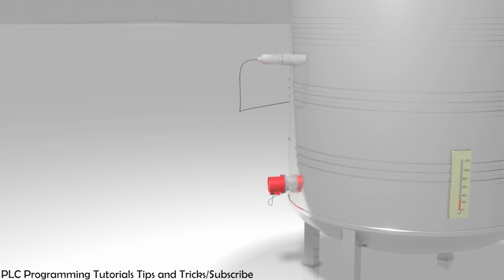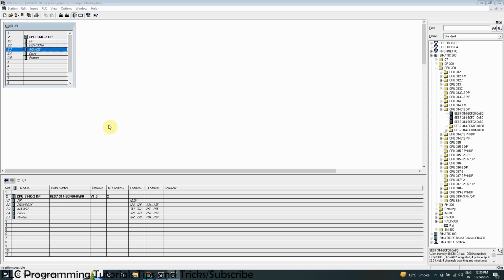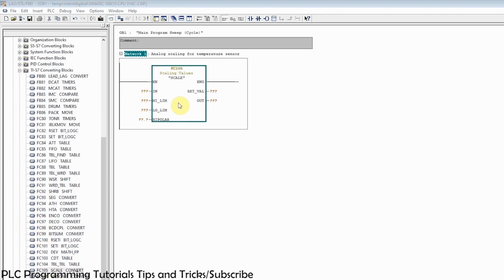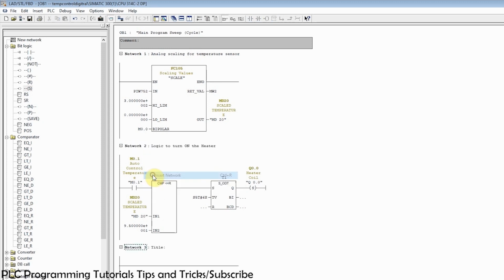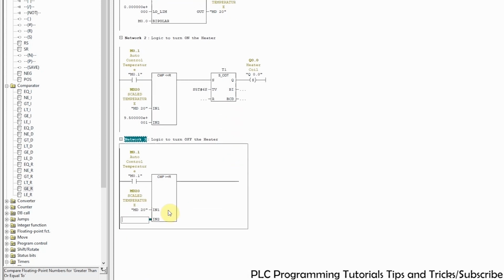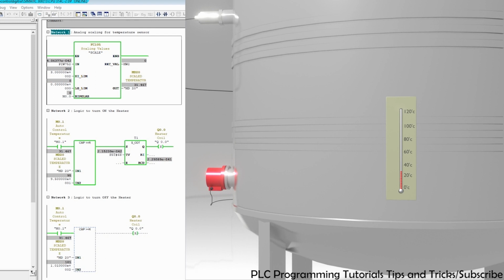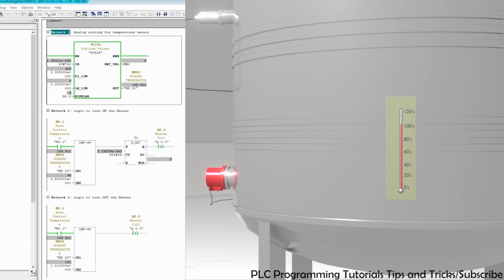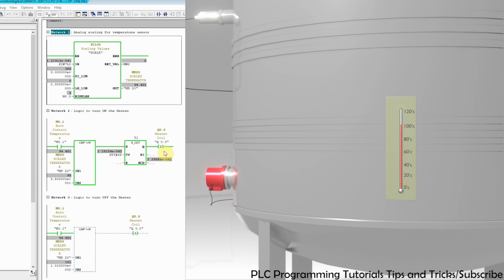How to make Temperature Controller using PLC Ladder logic and analog temperature transmitter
PLC Programming Tutorials for beginners
all of the training material , software and simulators will be provided during the course , all you need is a Good PC or Laptop.
currently we are offering following courses.
1-BASIC HMI and PLC Programming
2-Advanced HMI and PLC Programming
3-SCADA Training
4-DCS Training